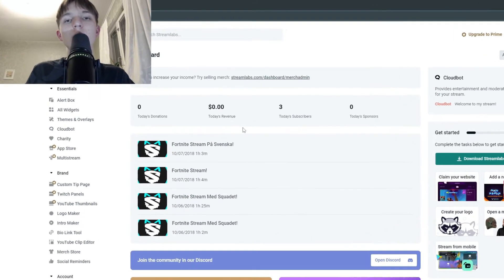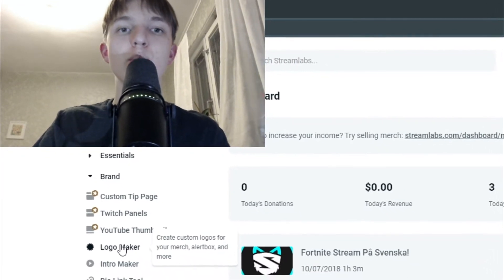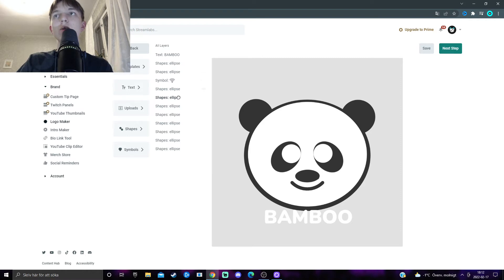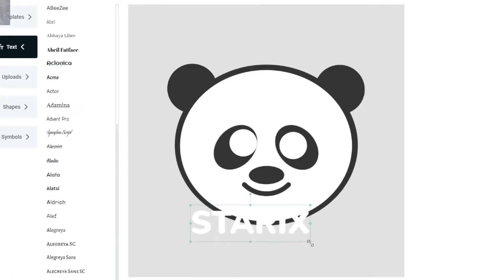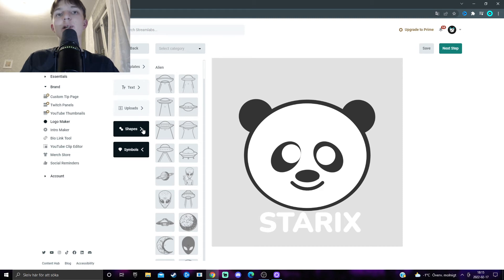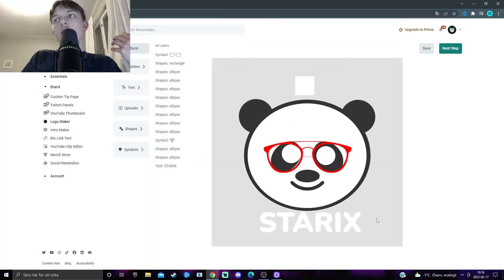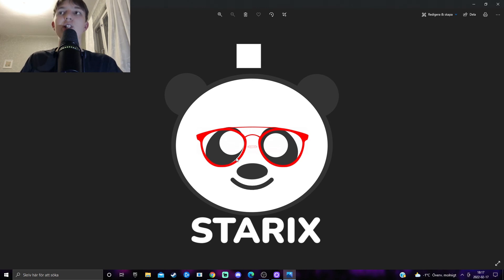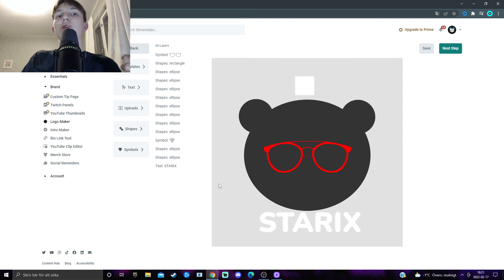Get A Custom FREE And GOOD Logo For Twitch/YouTube *FAST & EASY - Streamlabs Logo Maker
I'll show you how you can get a custom FREE and GOOD LOGO for your Twitch/YouTube channel, FAST & EASY - Using Streamlabs Logo Maker!

Leave a like for more content like this!

TIMESTAMPS:
0:00 How To Find The Streamlabs Logo Maker
1:09 Choose A Template
1:33 Customize Your Logo To Make It Unique!
4:07 Download & Use Your Logo
5:00 Edit An Existing Logo & Potential Glitch!

CYA!